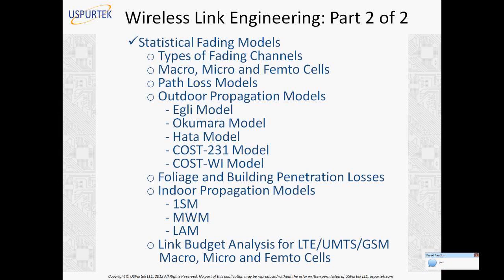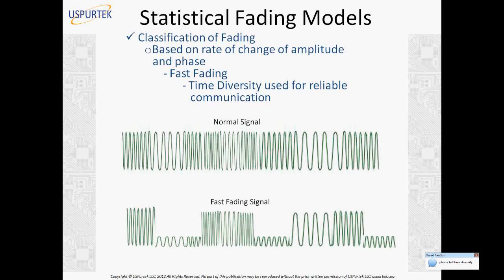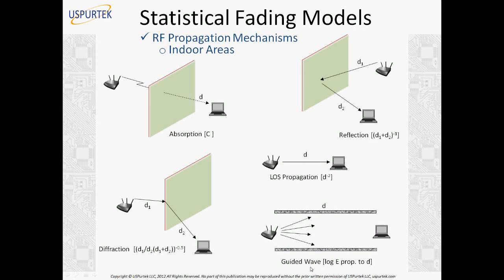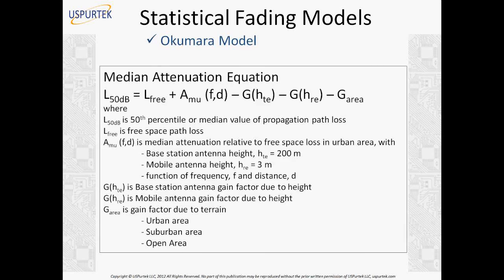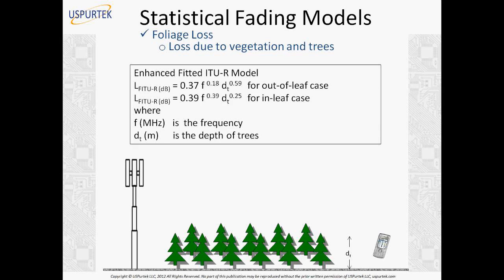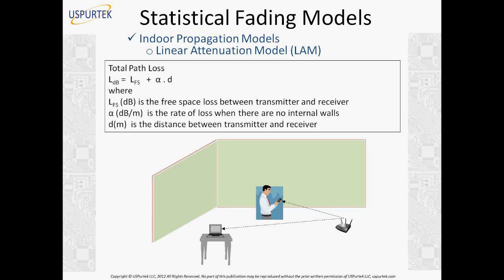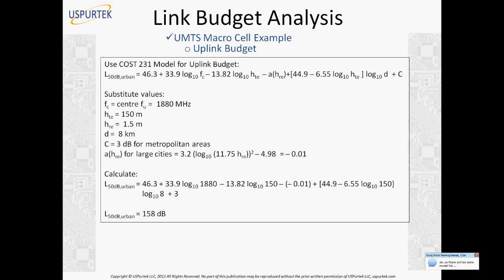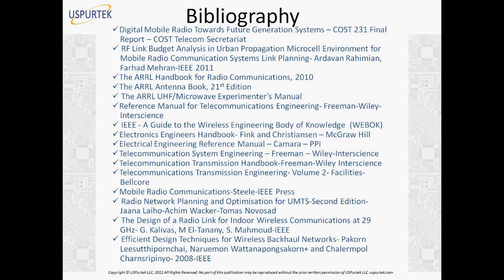Wireless Link Engineering - Part 2